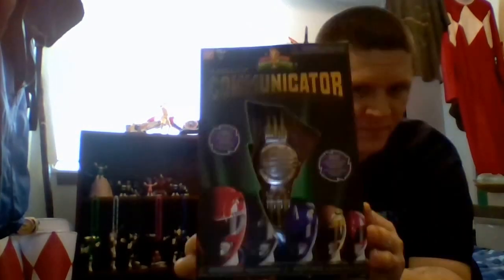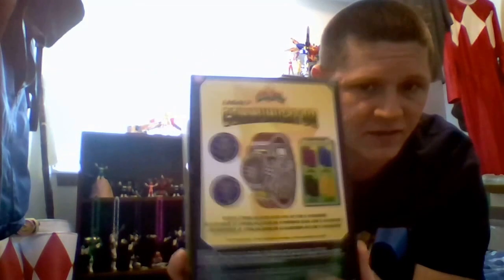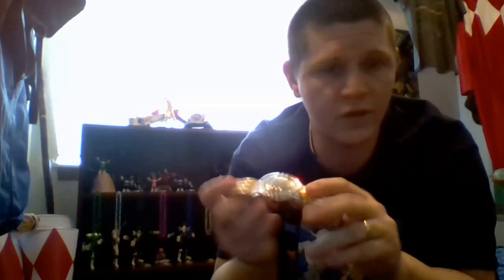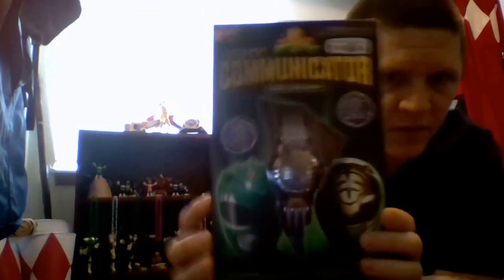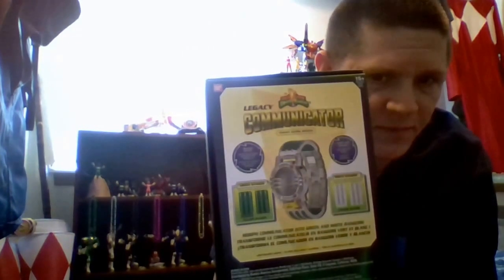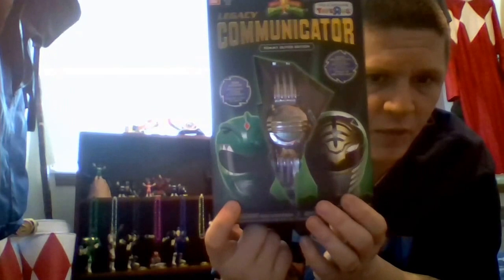Mighty Morphin Power Rangers Legacy Communicator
Legacy Communicator Review